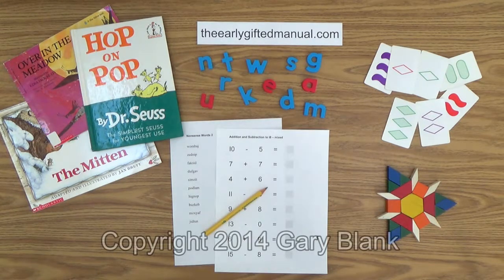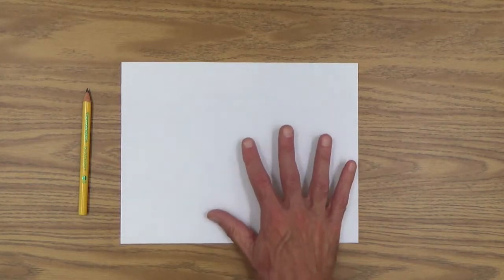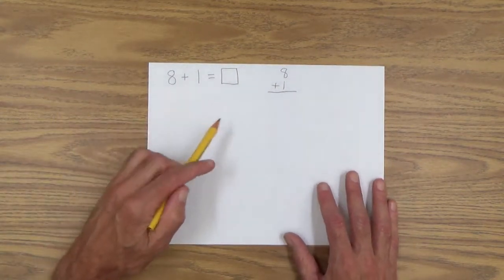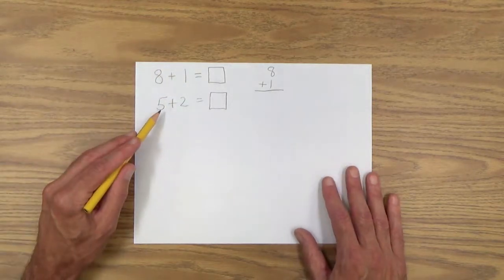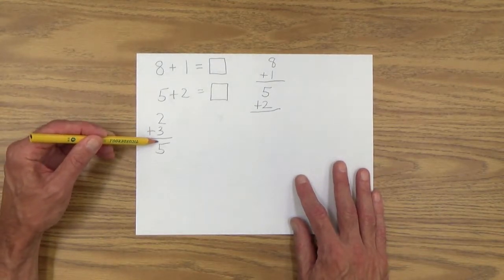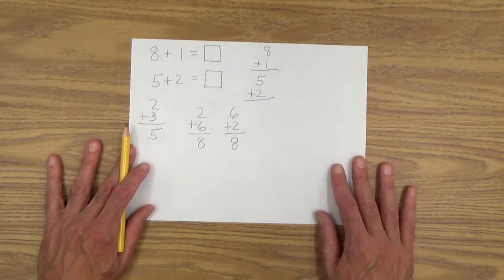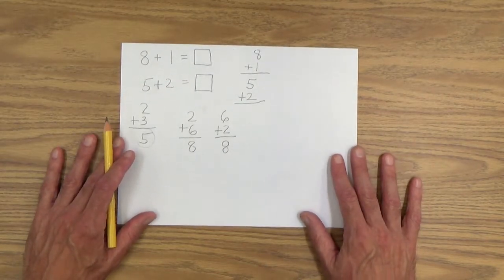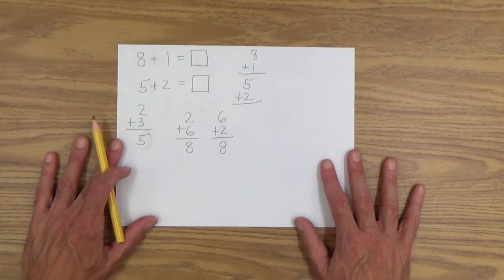Teach Your Child Addition to 10: Lesson 3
Homeschooling parents: learn how to teach your young child to add two numbers together to find their sum (up to 10). This lesson focuses on column addition.